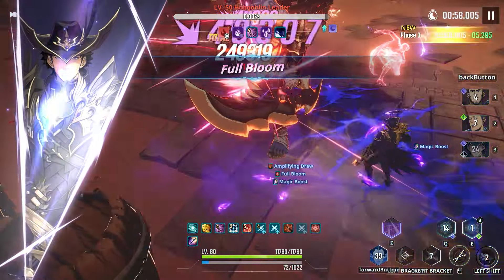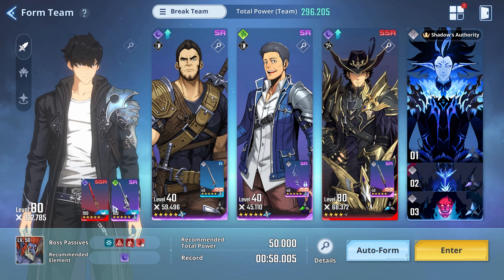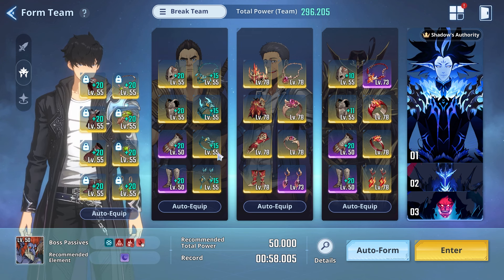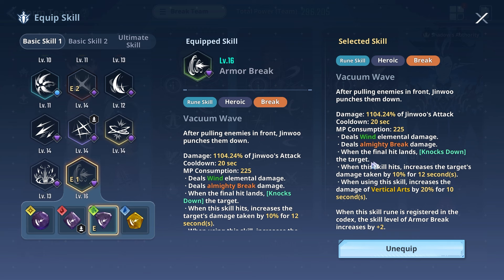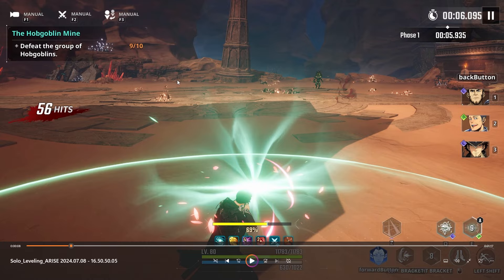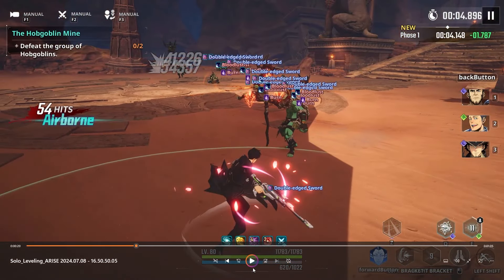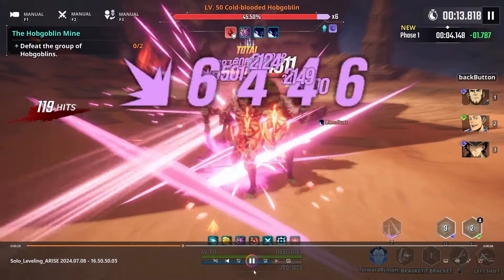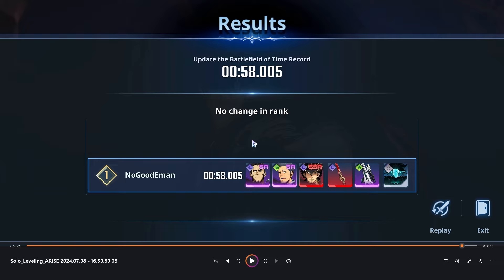Do THIS For Hobgoblin SPEEDRUNS! | Solo Leveling: ARISE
Welcome back to the channel! We're showcasing an insane strategy regarding Battlefield of Time Season 2 Boss Hobgoblin!